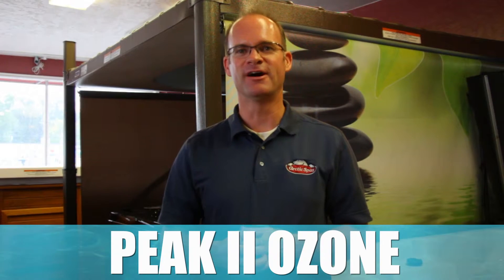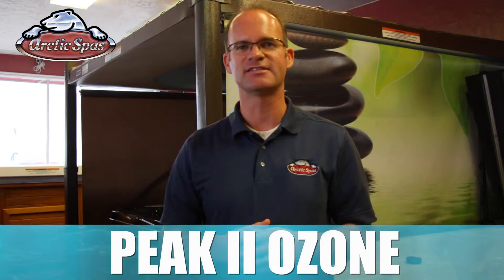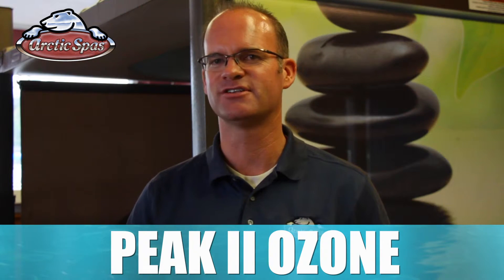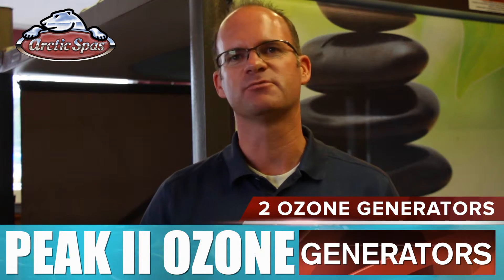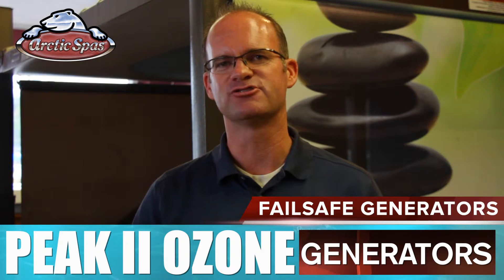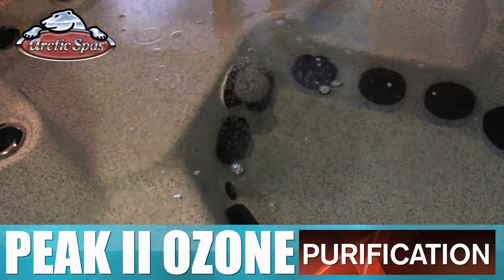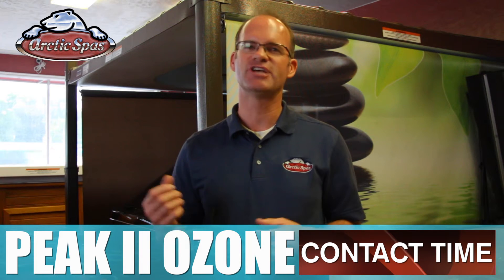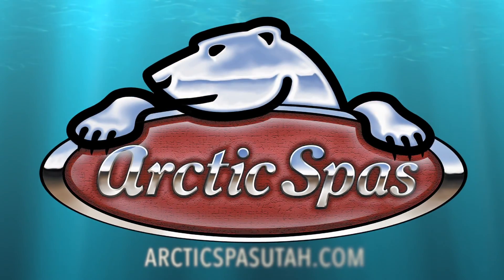Peak II Ozone | Arctic Spas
Let’s talk about Ozone and Filtration. These two elements work together to make your spa easier to maintain and help to keep your water clean.  Every spa manufacturer in some way or another has a type of ozone system, but just like anything out there, you can find cheap versions of ozone, and more importantly, there are quality versions that really do give you a fresh and relaxing hot tub experience.  We call our best ozone system the Peak Two Ozone.

Let’s start with what ozone is.  Ozone gets rid of the organics in the water, or in simpler terms, it gets rid of what washes off your body when you are in your spa.  This means that ozone is an oxidizer that we can produce on site that doesn’t have any of the harsh byproducts like typical spa chemicals do.

There are three parts that make the Peak Two Ozone the best Ozone System out there.  FIrst - the ozone generator, or better yet, generators. That's right, we have two of them.  You want to first start with the capacity to produce enough ozone to make a noticeable difference in with hot tub water.  We condense the oxygen in the air to produce more ozone and we make them fail-safe, which means that if they get wet, they will not trip your breaker like other generators do but will simply turn off and back on when dry.

Second - we have a silent pump that runs water through the system up to 24 hours a day.  This means that you have a continuous water purification mode for your Arctic Spa.  Other systems only run when the main pump is running which drastically reduces their impact on the water.  During this process we also filter the water as well.  This gives you continuous filtration and purification one hundred percent of the time.  And yes, did we say silent?  Check this out… You can be in the spa with it running and not even realize it.  Now that’s quiet.

Third - contact time.  Ozone needs time to react with the water to oxidize the contaminants.  We inject the ozone not into the spa like others do, but we do it directly into the plumbing under the spa.  The water and ozone then pass into our contact chamber where they have enough contact time for the ozone to do its job.  This way we bring just the purified water back to the spa, not high concentrations of ozone.

All these technical ozone details just mean that the spa is doing the work for you so you don’t have to.  So for the best ozone system out there, look no further than the Arctic Spa.